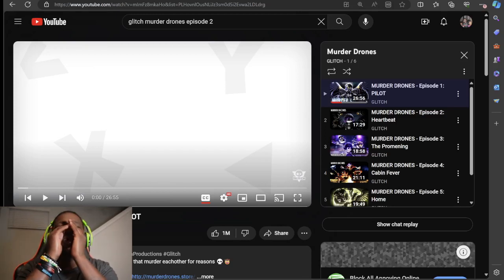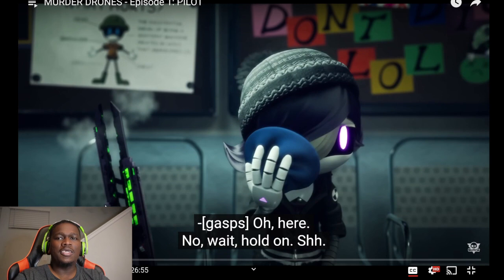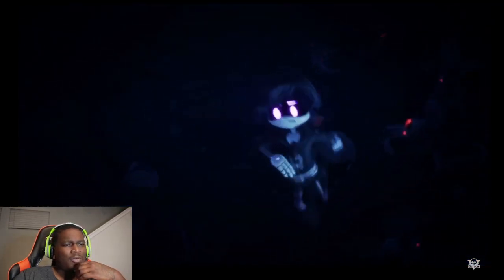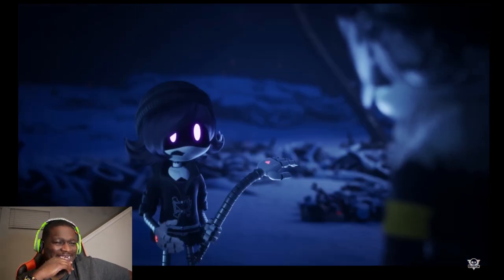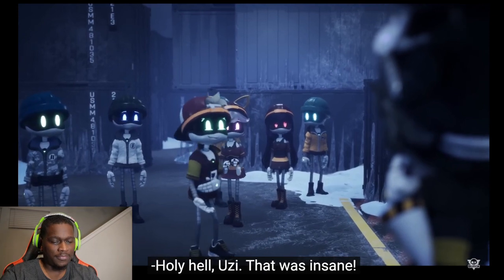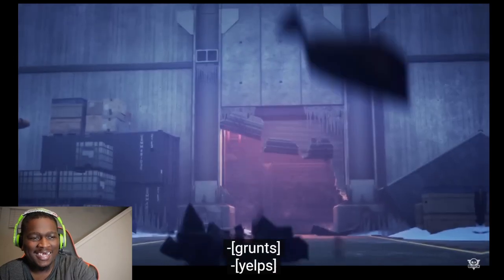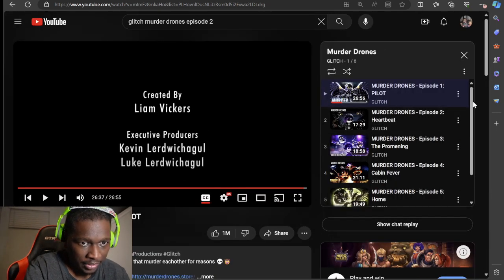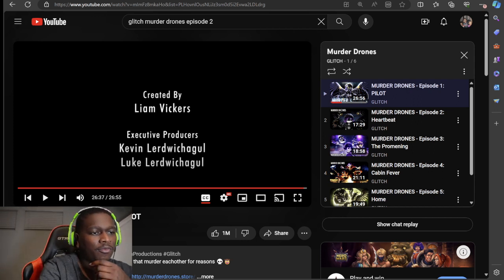MURDER DRONES - Episode 1: PILOT